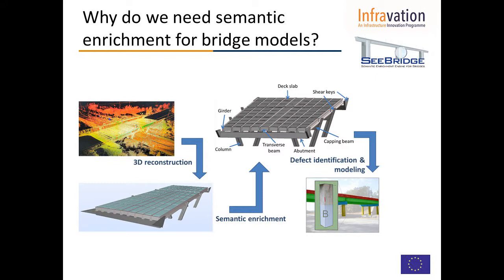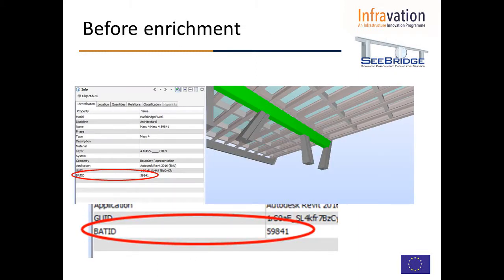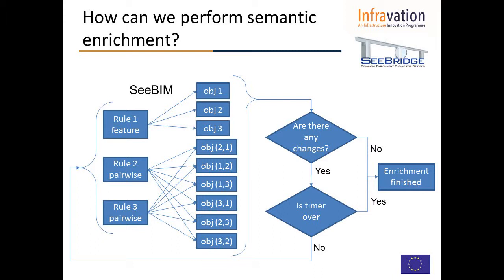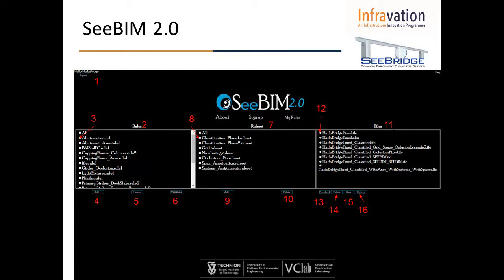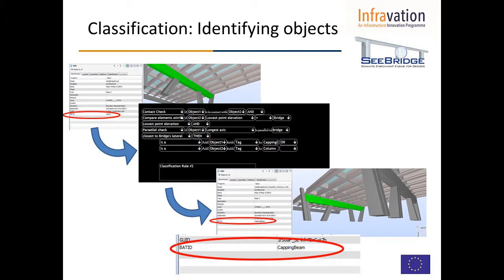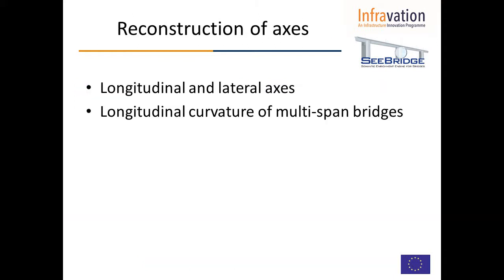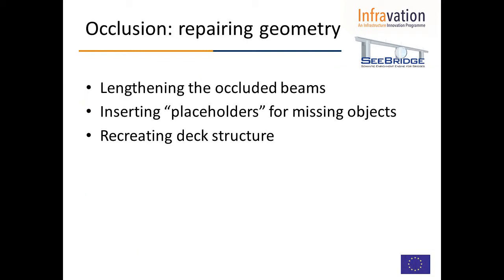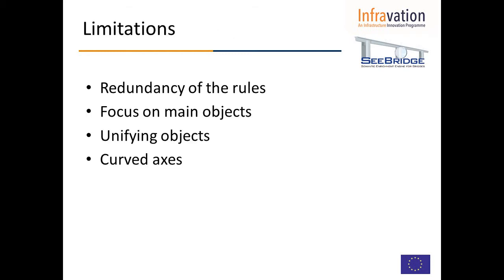5 3 Semantic enrichment